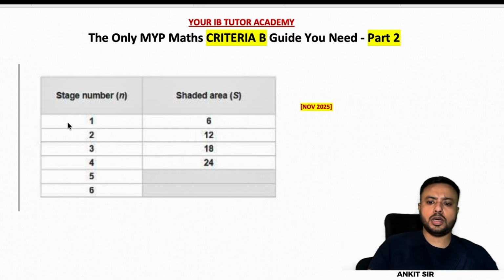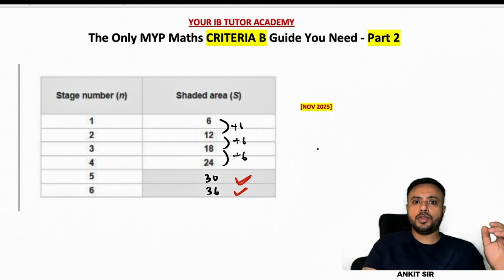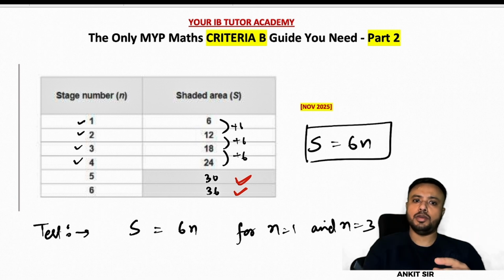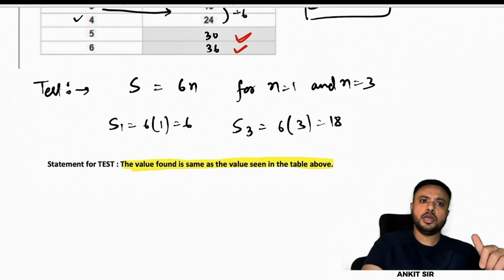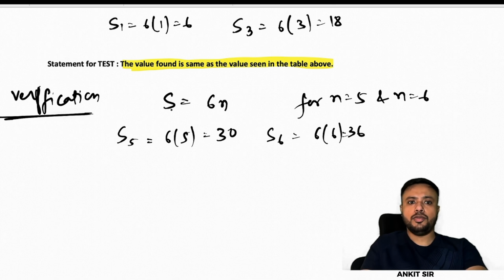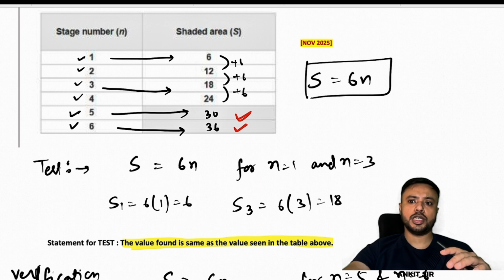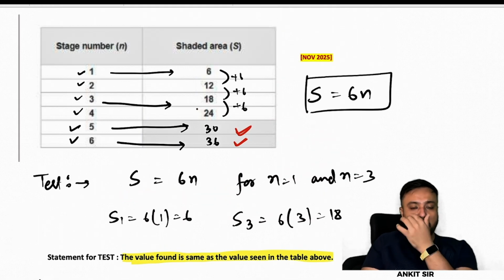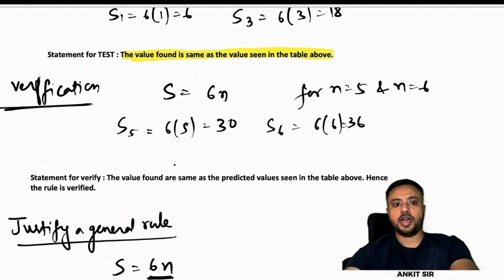The Only MYP Maths Criterion B Guide You Need | Part 2 | eAssessment 2026 🎓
📌 ABOUT THIS SERIES
This Criterion B Complete Guide is split into
multiple parts to give you the most thorough
preparation possible before your eAssessment.

Part 1 — Understanding and Testing
          General Rules
Part 2 — Testing, Verifying and Justifying a general rule

Watch all parts in order for maximum benefit.
Add this playlist to your library so you
never miss a new part.

📌 WHO IS THIS FOR
This video is specifically for MYP 4 and
MYP 5 students preparing for their 2026
eAssessment. Whether you are currently
scoring a 3 or a 6 in Criterion B — this
guide will show you exactly what to do
differently to maximise your marks.

📌 THE 25% RULE
Criterion B is worth 25% of your total MYP
Maths grade. That means improving your
Criterion B score by just 2 marks pushes
your overall grade significantly closer to
a 7. Most students can improve their
Criterion B score by 3-4 marks with a
single focused revision session.

This video is that session.

📌 AFTER WATCHING THIS VIDEO
Take any past MYP investigation task and
apply exactly the method shown in this video.
Write out your pattern, your general rule,
your testing, and your justification using
the framework I show you.

Then compare your response to the markscheme.
You will immediately see the difference.

📲 Instagram — @youribtutor
   Daily MYP and IBDP Maths tips

   Free past papers and resources